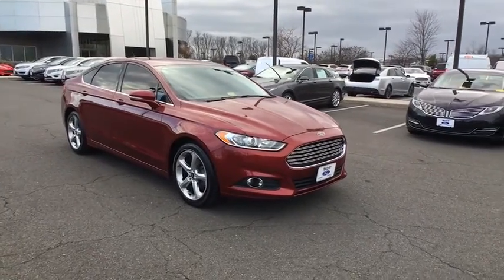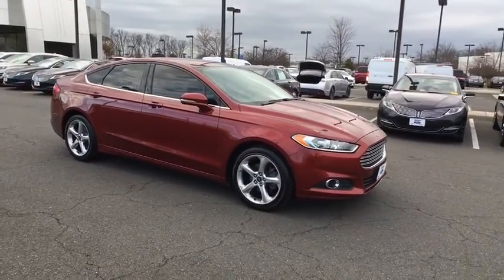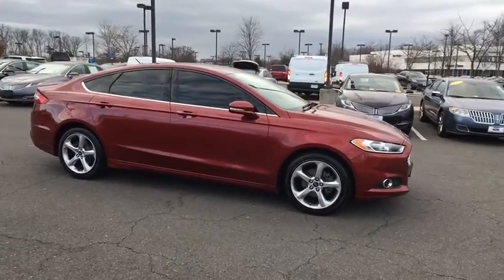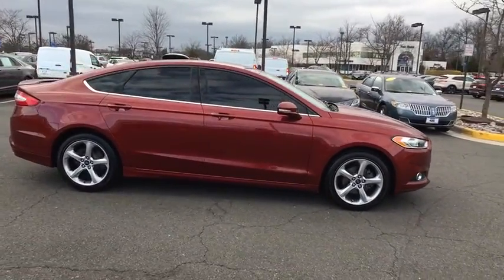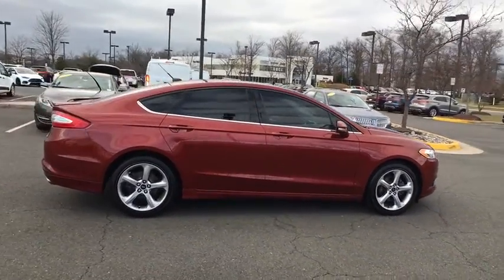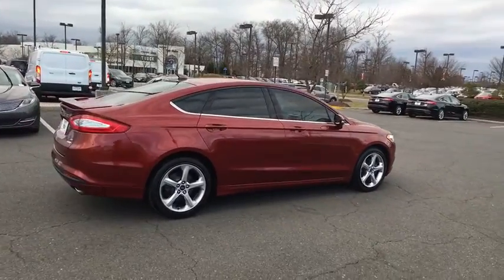2014 Ford Fusion Chantilly, Leesburg, Sterling, Manassas, Warrenton, VA C75464B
***WELL MAINTAINED FUSION SE WITH APPEARANCE PACKAGE***18 PREMIUM PAINTED SPORT WHEELS***1.5L I4 GTDI ENGINE***GREAT COMMUTER CAR*** 2014 Ford Fusion SE Bronze 6-Speed Automatic. We are now offering Ted Britt 4 Life! Lifetime Vehicle Coverage! Powertrain4Life, Nitro4Life, Windshield4Life, VAInspection4Life, Battery4Life, and Loaner4Life. See Dealer for details. Please call Brian Forster the Pre Owned sales manager at Ted Britt Ford/Lincoln for an appointment or more info. Come see why Ted Britt Ford Lincoln of Chantilly is one of the top dealers in the country!! This vehicle is at the Chantilly location. All prices are plus tax, tags and processing.